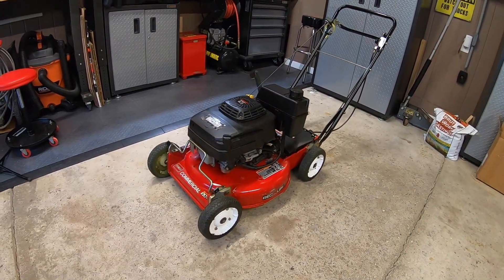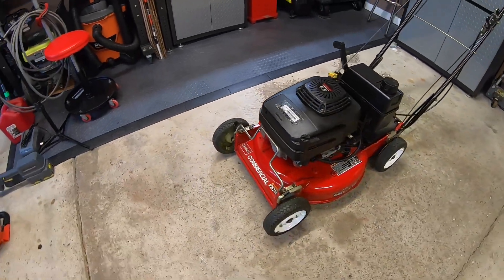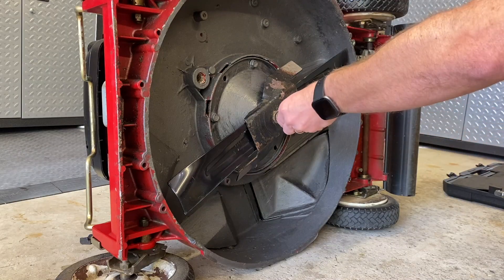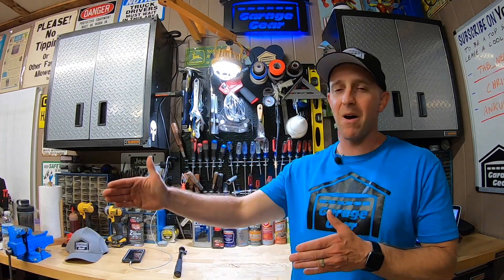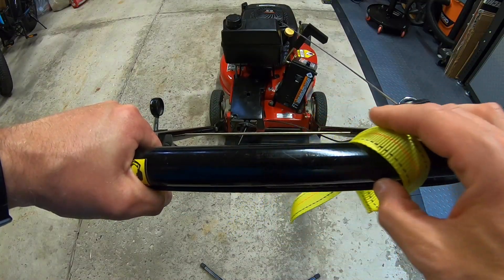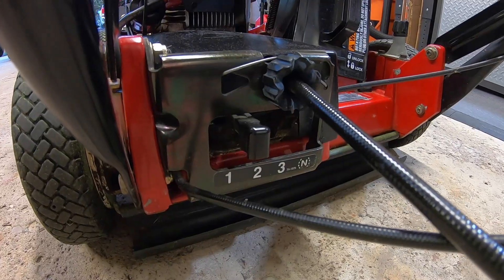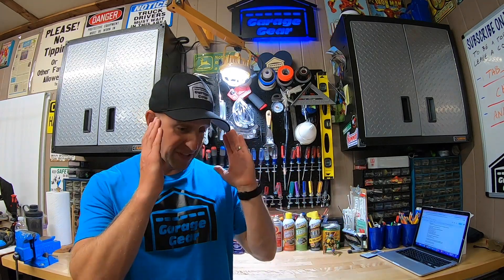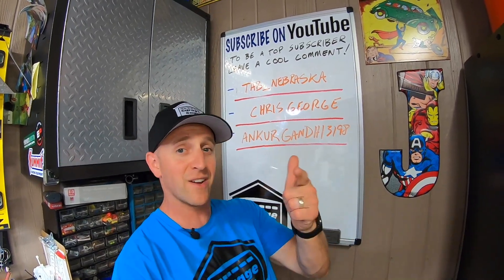IS AN OLD TORO COMMERCIAL 21 INCH WALK BEHIND MOWER WORTH BUYING?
IS AN OLD TORO COMMERCIAL 21 INCH WALK BEHIND MOWER WORTH BUYING? I have been on the hunt for TORO COMMERCIAL 21” LAWN MOWER for years.  I finally found one Facebook Marketplace and immediately bought it! Watch as I go over all the features on this COMMERCIAL GRADE MOWER. Including its POWERFUL ENGINE, METAL WHEELS, the ALUMINUM DECK and its 3 SPEED TRANSMISSION.  But is something missing?

PRODUCT LINKS:

Toro Commercial 21" Mower Blade

Toro Commercial Gas Cap

Slip Plate Graphite Coating

Toro Super Recycler Striping Kit

Toro Super Recycler Front Wheels

Toro Super Recycler Rear Wheels

Toro Super Recycler Replacement Blade

Toro Super Recycler Bag

HONDA HRX217VKA Lawn Mower

Honda Lawn Mower HRN216VKA

DeWalt Drill Driver Combo Kit

Weather Tech Snowblower Mat (FOR LAWN MOWER TOO)